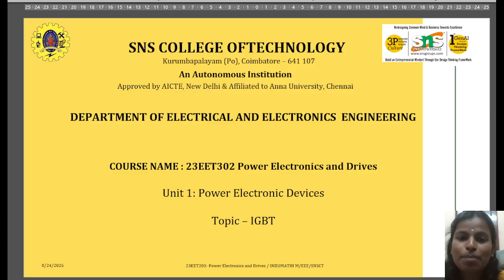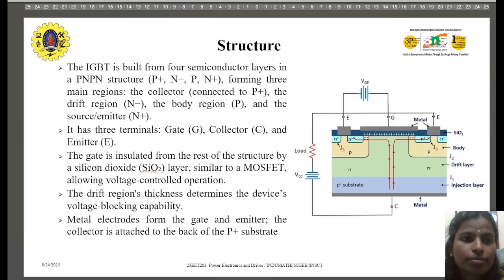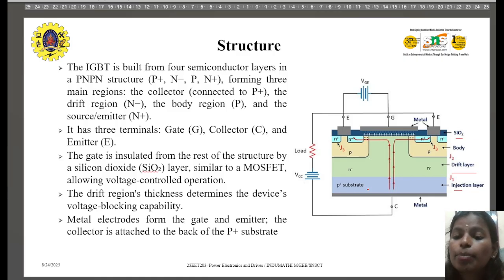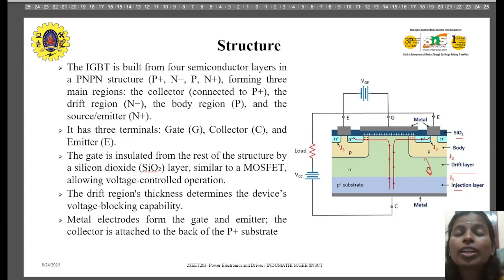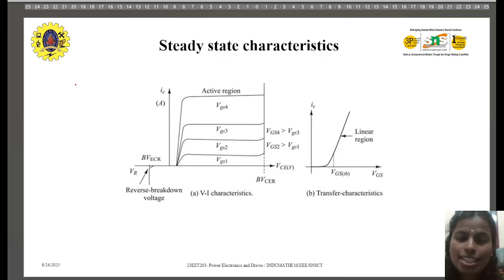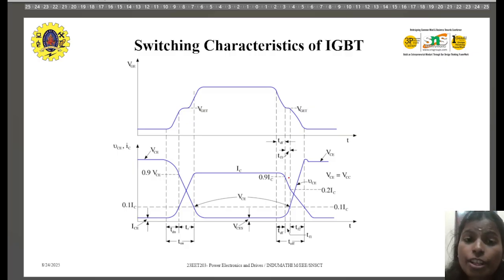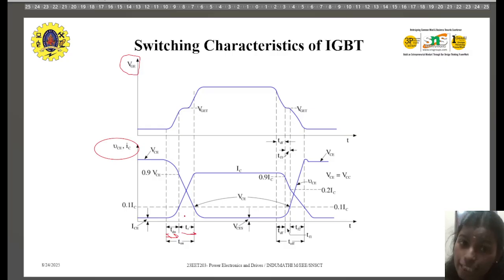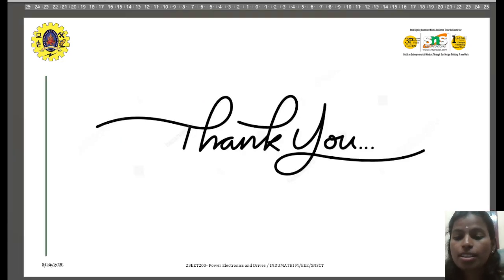IGBT | Power Electronics and Drives | SNS Institutions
In this video, we explain the working of IGBT (Insulated Gate Bipolar Transistor) in a clear and simple way. You will learn its structure, which combines the advantages of MOSFETs and BJTs, making it both voltage-controlled and efficient for high-power use. The video covers the modes of operation – OFF state and ON state – with an easy explanation of how gate voltage controls collector–emitter current. We also discuss the working principle, where the MOSFET part controls input and the BJT part handles large output current. Key advantages such as high input impedance, low conduction loss, and ability to handle high voltage and current are highlighted.